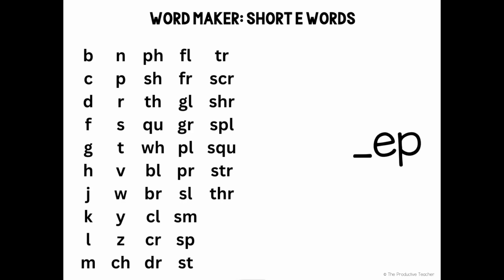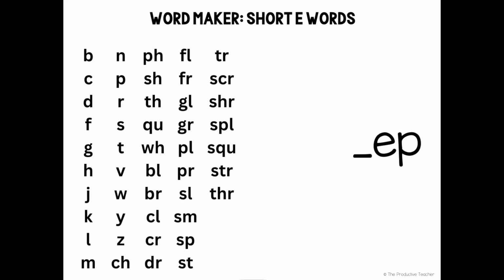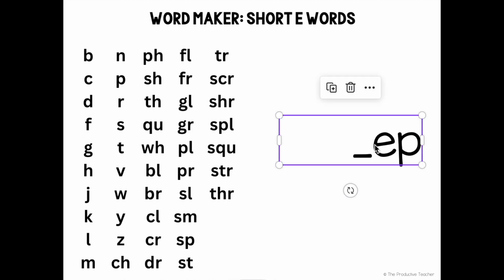Word Maker: ep Word Family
In this video, all of the words are in the -ep family. Students will read both nonsense and real words.

I created this activity to be used in the classroom. You can check out my blog post all about it and grab the Short E Word Maker Activity for free!